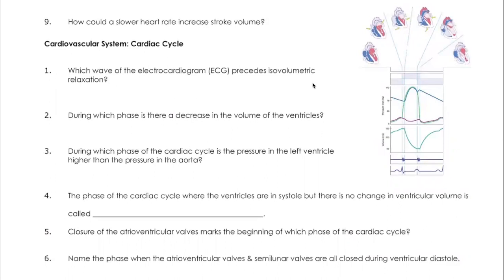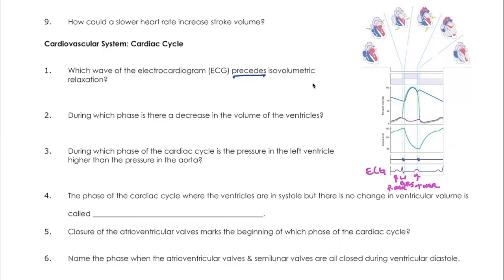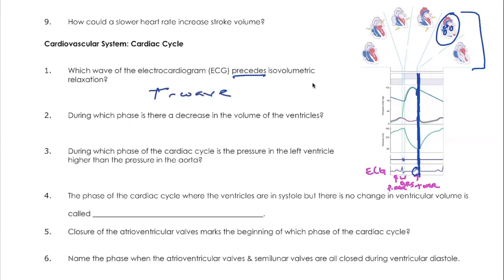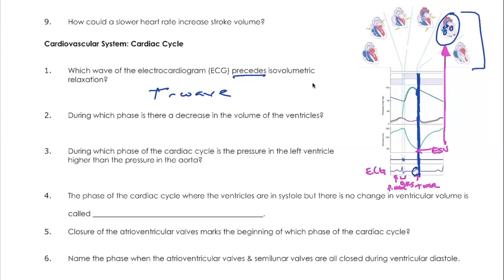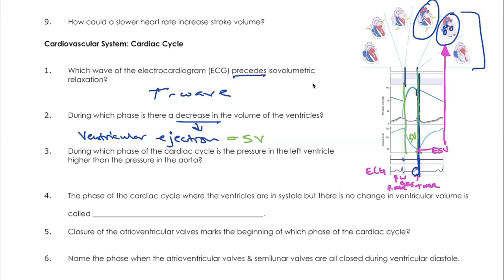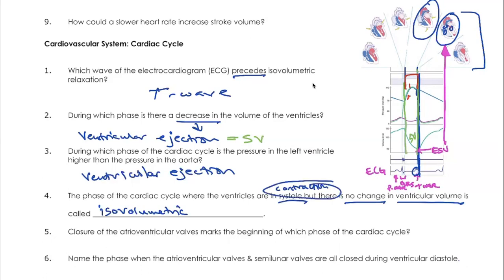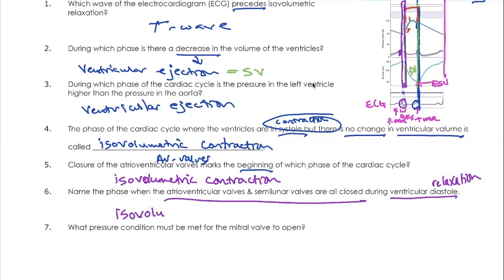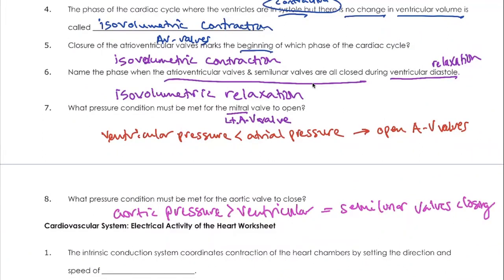cardiac worksheet 2